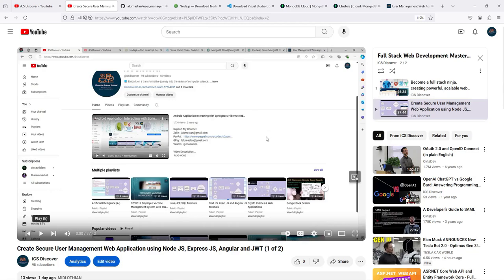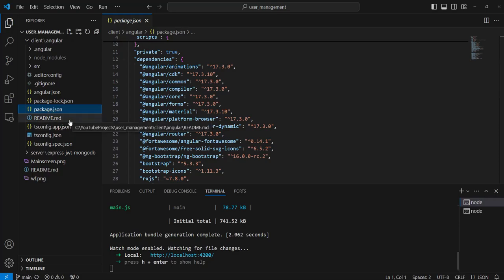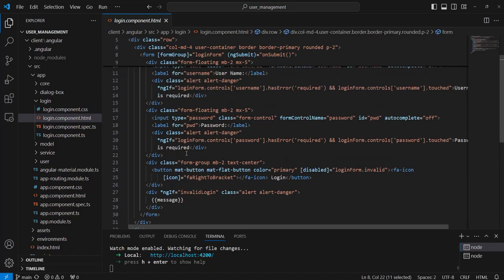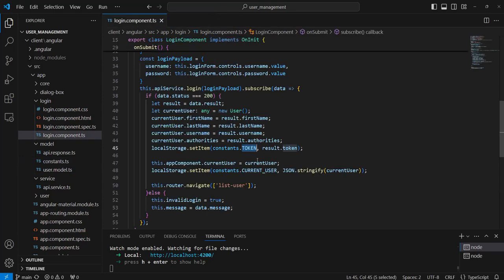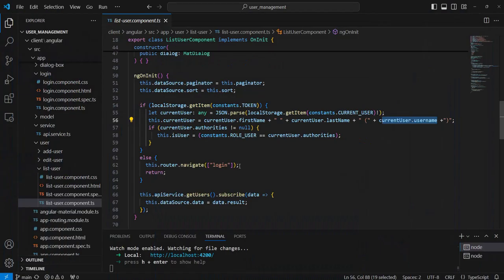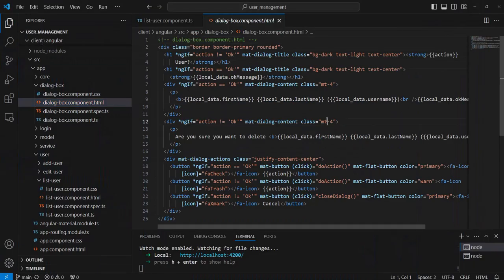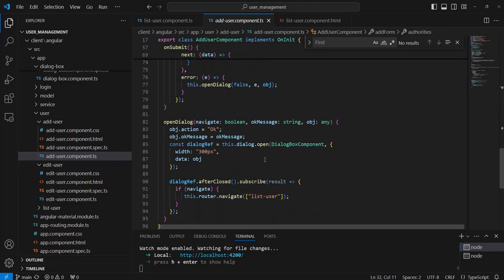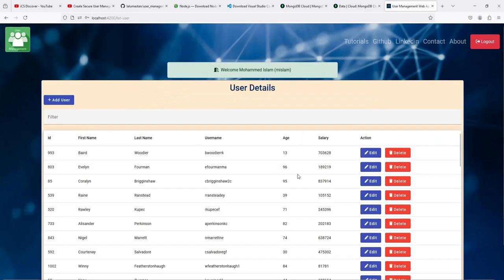Create Secure User Management Web Application using Node JS, Express JS, Angular and JWT (2 of 2)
Video Description:
How to Create Secure User Management Web Application using Node JS, Express JS, Angular and JWT  (Part 1 of 2)

Create Secure User Management Web Application using Node JS, Express JS, Angular and JWT (1 of 2)